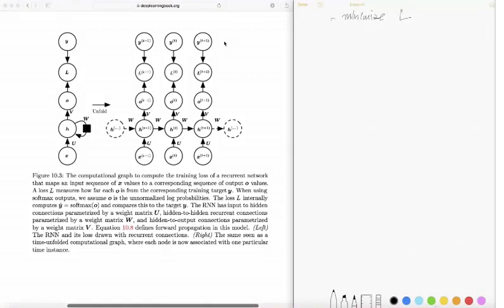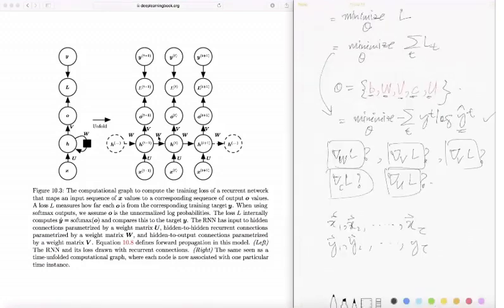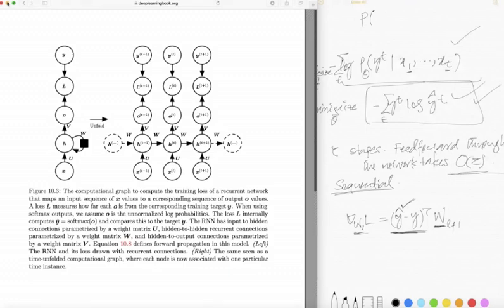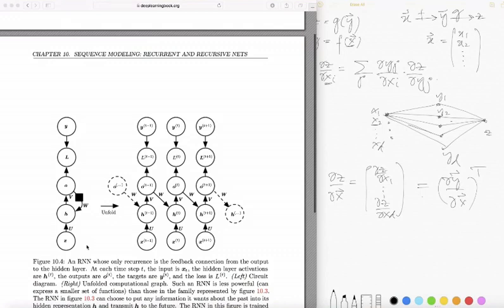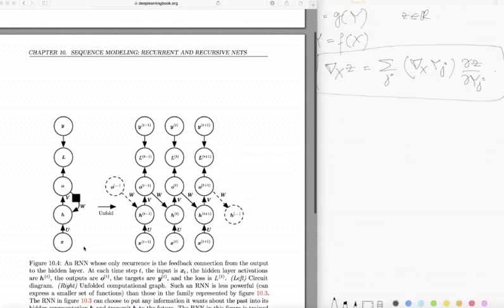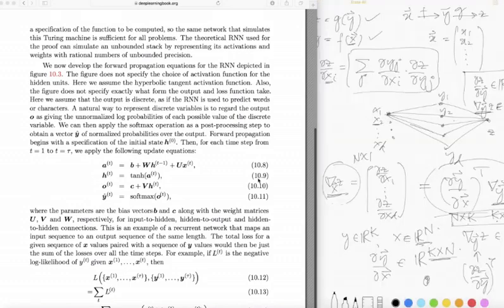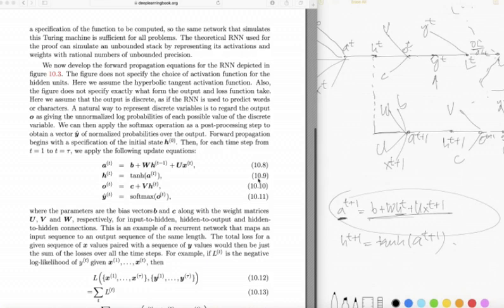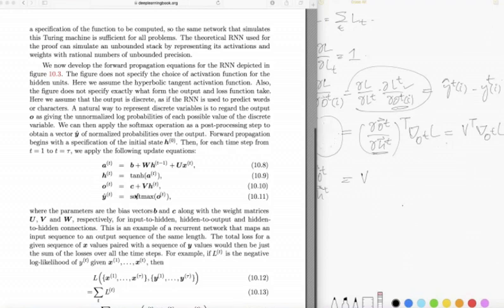Recurrent Neural Networks in Detail (RNNs) || Compute the training loss in RNN || Back-Propagation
This is the video about these topics which are mention in tittle. And all the topic are related to Machine Learning and Deep Leaning field of Computer Science.